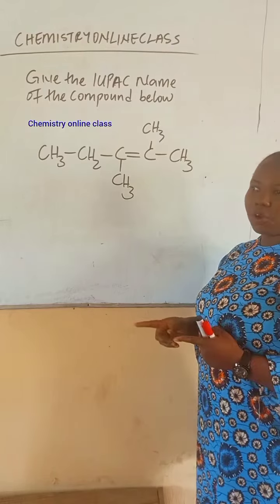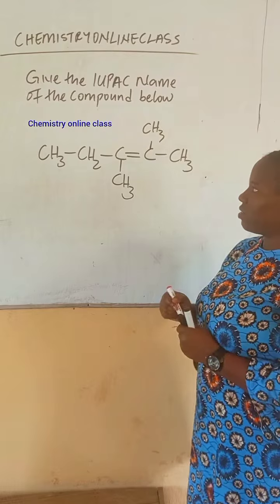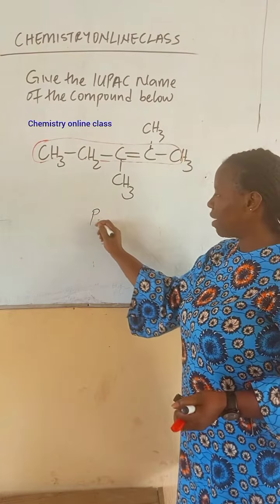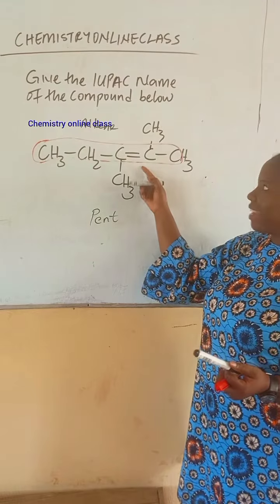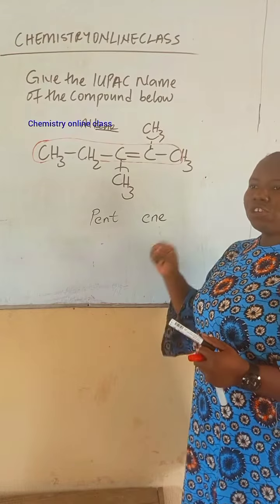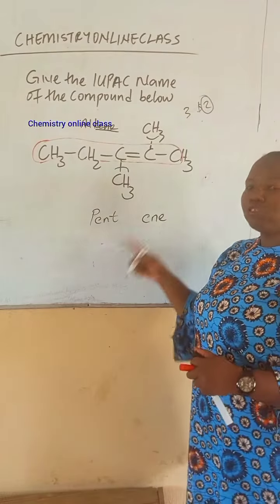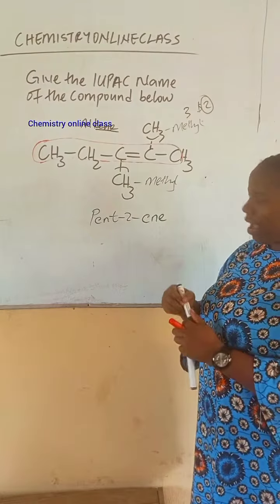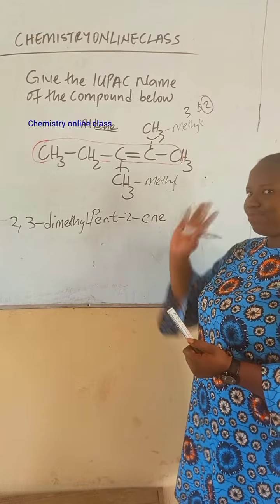HOW TO NAME AN ORGANIC COMPOUND